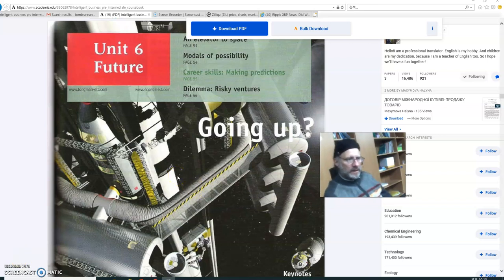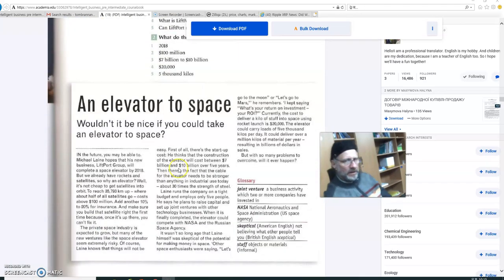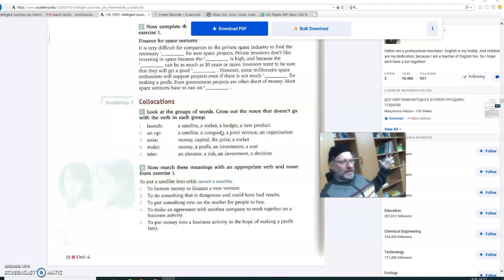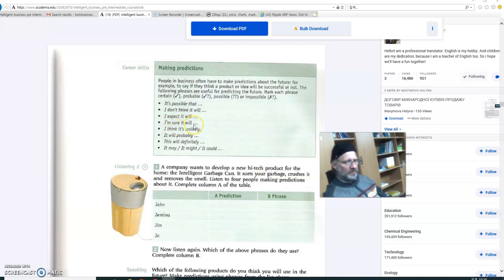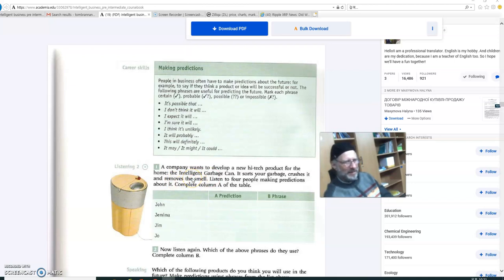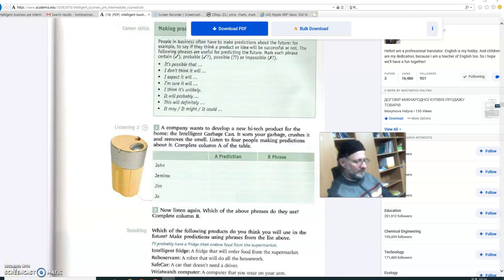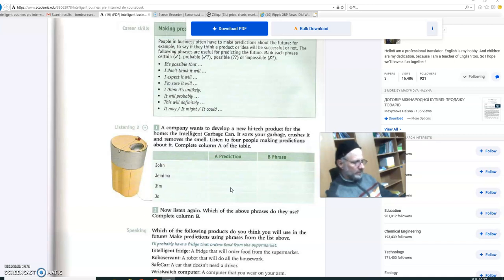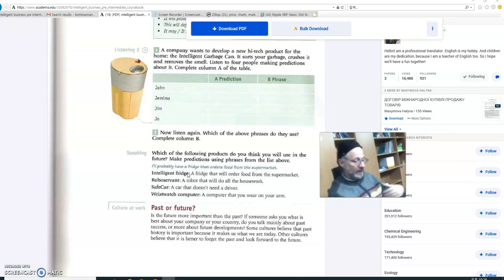Business English Lesson 3 Part 1